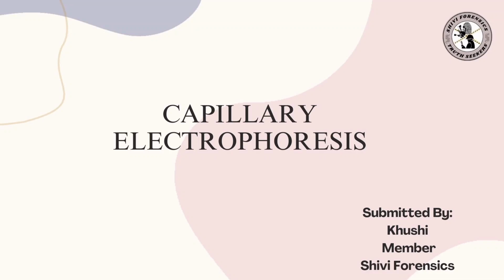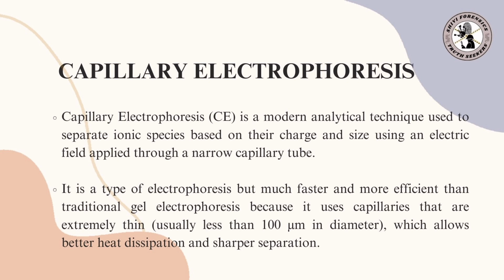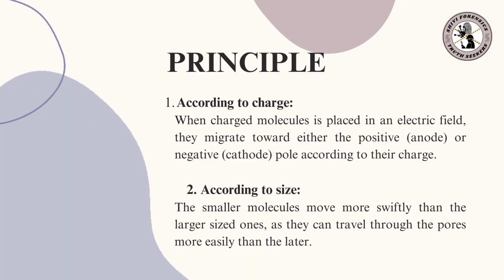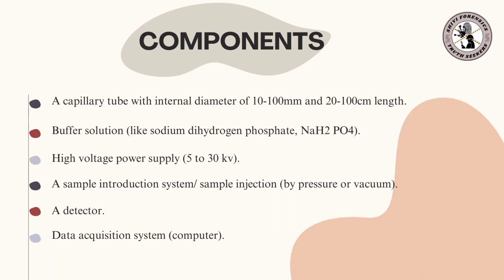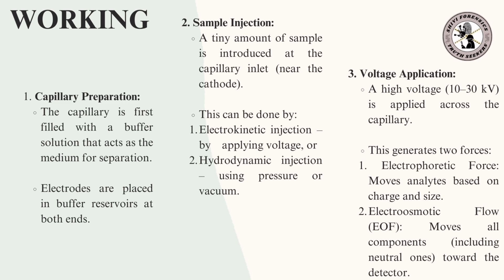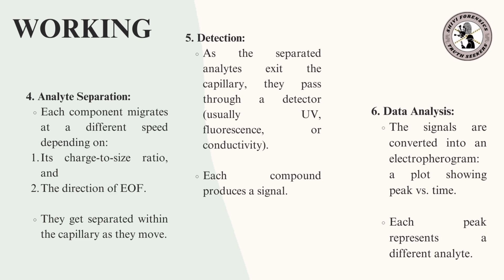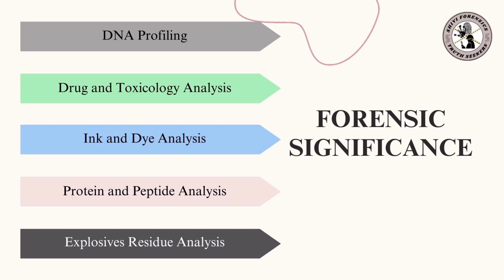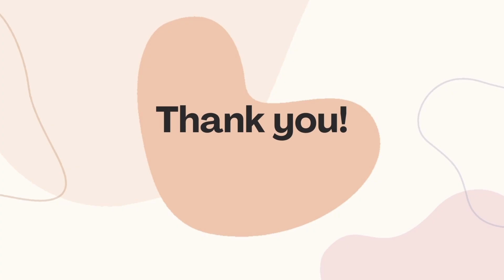Capillary Electrophoresis | Analytical Chemistry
Presented By
Ms Khushi
Member, Shivi Forensics

Capillary electrophoresis (CE) is an analytical technique that separates ions and other charged molecules within a narrow, submillimeter-diameter capillary tube by applying a high voltage. Driven by an electric field, charged molecules move through the capillary at different speeds based on their charge-to-size ratio and the viscosity of the separation medium, enabling their separation and identification. CE offers benefits such as high resolution, faster analysis, minimal sample consumption, and reduced reagent use, making it valuable in various life science, forensic, and clinical applications.

How Capillary Electrophoresis Works
1. Electrokinetic Movement:
A high voltage is applied across the capillary, which is filled with a buffer solution. This creates an electric field that drives the movement of charged molecules (ions) through the capillary.
2. Factors Influencing Separation:
The separation of molecules is based on their electrophoretic mobility, which is determined by their charge, size, and the buffer's viscosity and pH.
3. Detection: As the separated molecules pass through a detection window at the capillary's end, a detector excites fluorescent dyes (if used) and records the light emitted, creating a signature that is analyzed to identify the compounds present.

Key Features and Advantages
1. High Resolution: The narrow diameter of the capillary minimizes sample zone broadening, leading to sharper peaks and higher resolution compared to conventional gel electrophoresis.
2. Speed and Throughput: The use of a stronger electric field and the capillary format allow for faster separations and higher throughput.
3. Small Sample and Reagent Consumption: CE requires only minute amounts of sample and consumes limited quantities of reagents, making it cost-effective and efficient.
4. Online Detection: The technique allows for online detection of separated components as they exit the capillary.
5. Automation: CE is easily automated, allowing for precise quantitative analysis and ease of use.

Applications
1. DNA Fragment Separation: Used in STR (Short Tandem Repeat) analysis and Sanger sequencing to separate and identify DNA fragments.
2. Proteomics: Applied in analyzing proteins in proteomic analysis.
3. Forensics: Utilized in forensic laboratories for DNA analysis.
4. Clinical Diagnostics: Employed in clinical and diagnostic laboratories for sample analysis.